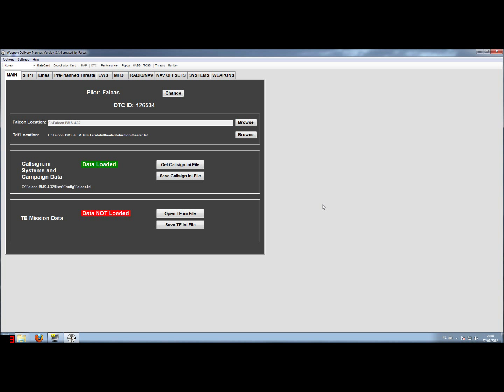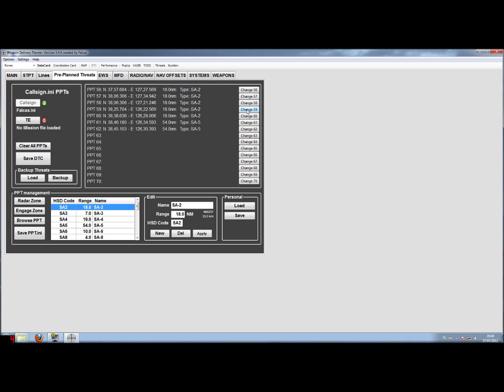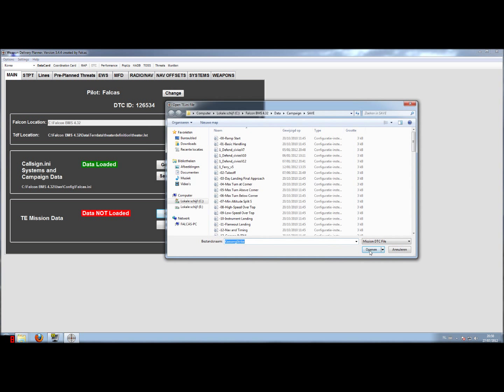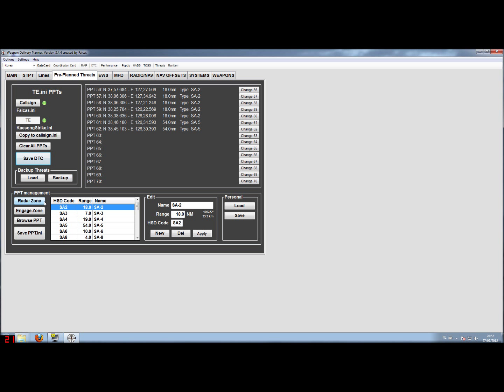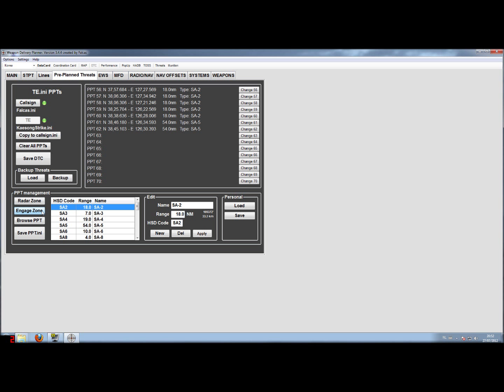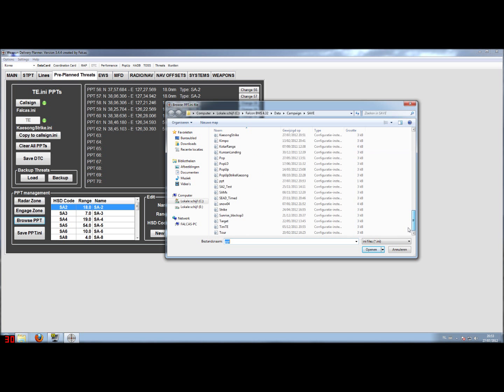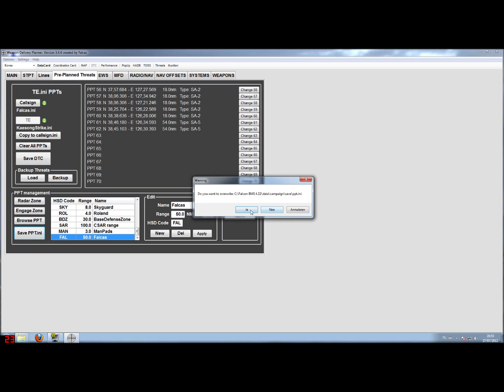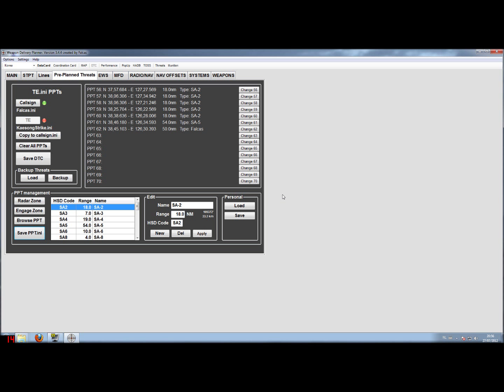DTC management in WDP Tutorial Part4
A 10 part tutorial how to manage your DTC using WDP.
Part4 PPT tab.